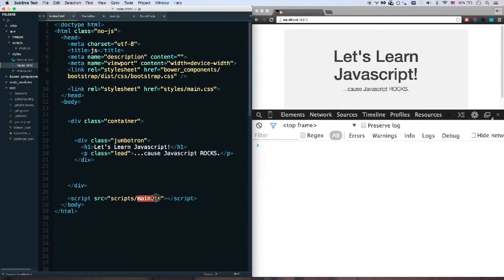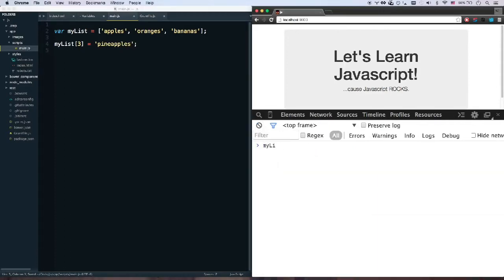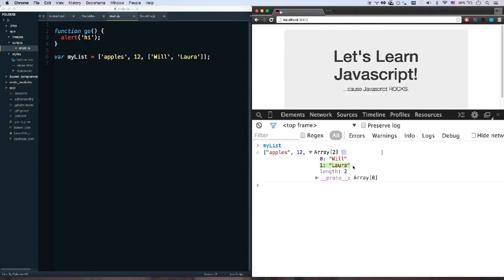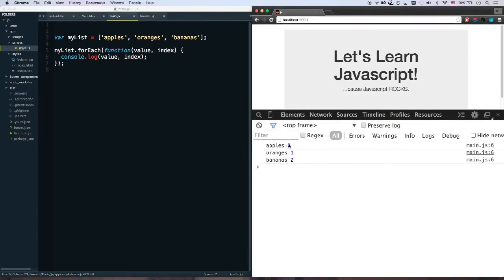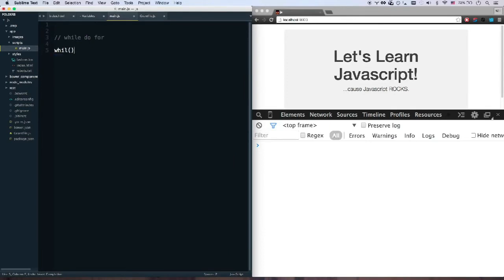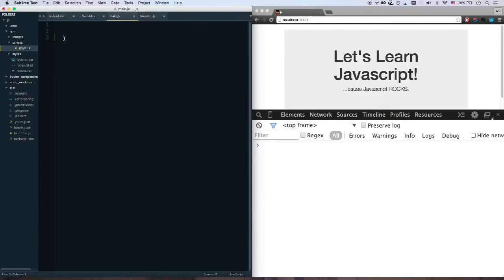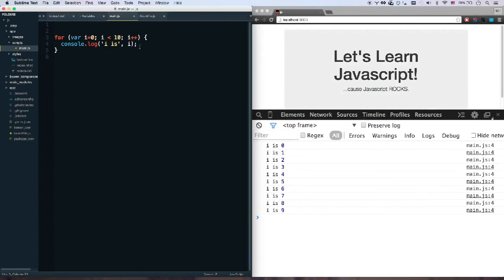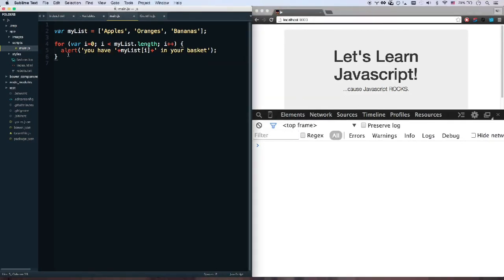Learn JavaScript - Full Course for Beginners | #4 Arrays & Loops | Free Online Course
This Java script Tutorial is a Free Java script Web Development Course designed for beginners. If you're wanting to know how to Java script, in this course, you'll get JS tutorials that cover the basics and programming basics from the very beginning. We'll cover Java script variables, if else statements, functions, arrays, event bindings, and more. If you're learning web development and are ready to learn Java script for beginners, this is the free tutorial for you.

javascript javascript tutorial javascript tutorial for beginners learn javascript javascript promises  javascript project javascript interview questions and answers javascript for beginners javascript crash course javascript closure javascript functions